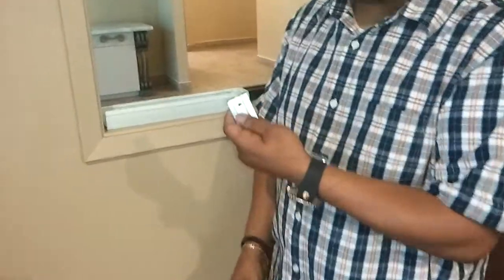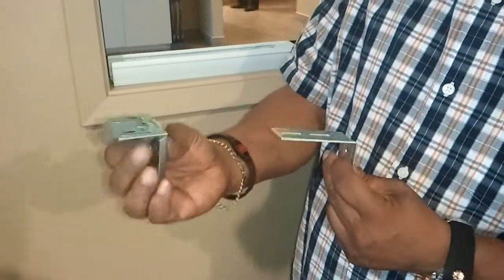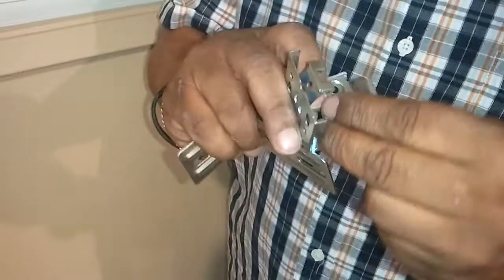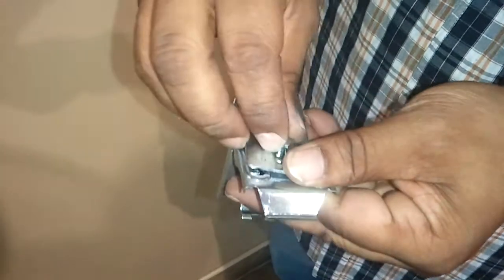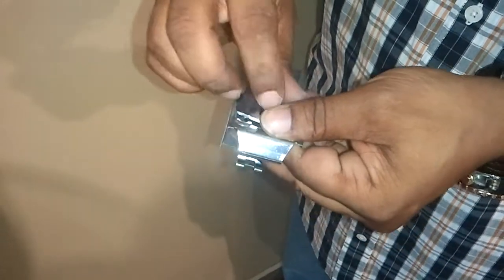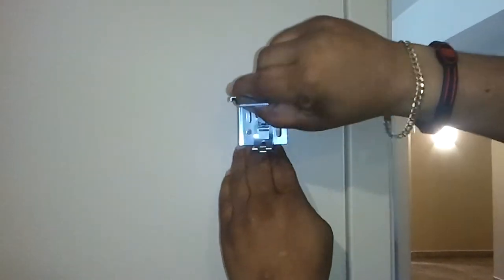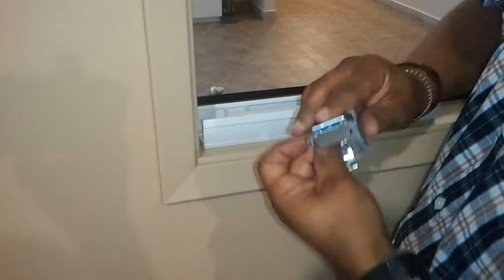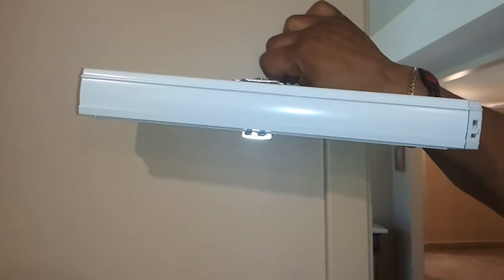How to Install Extension Brackets on a Cell Shade